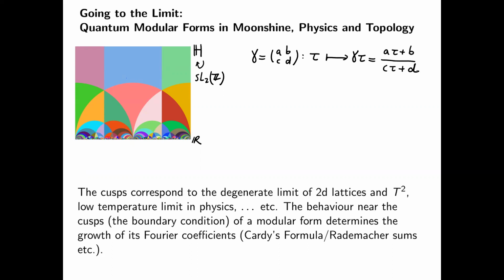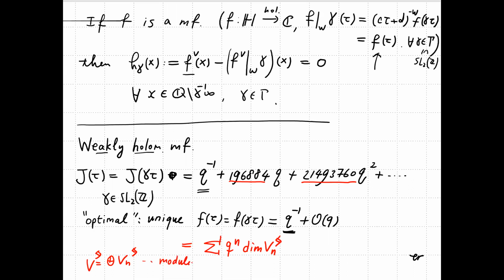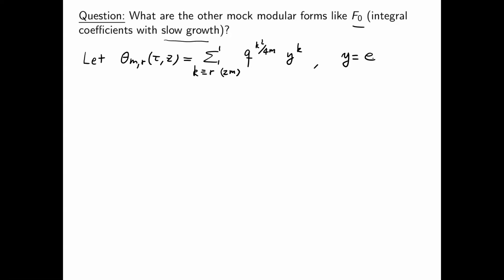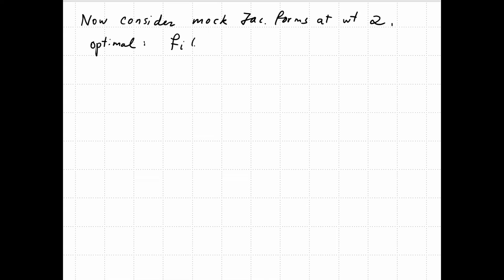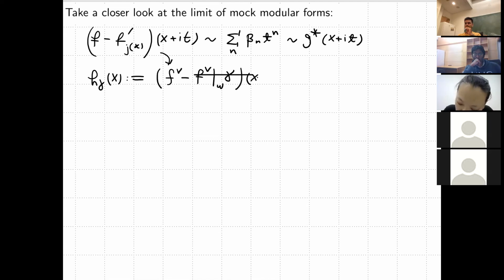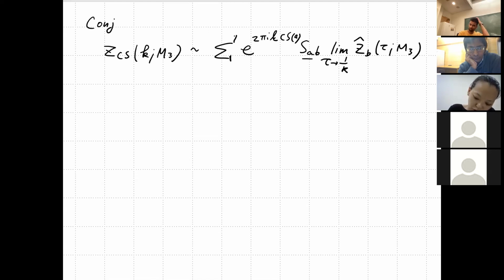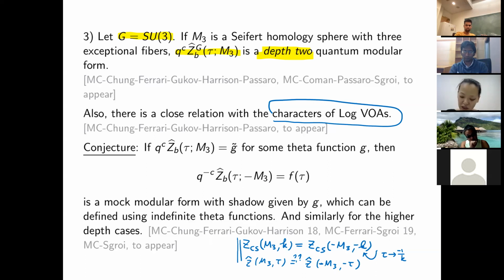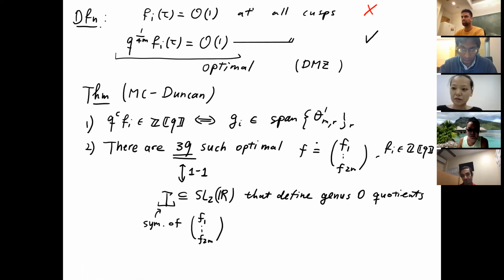Miranda Cheng - Taking the Limit: Quantum Modular Forms in Moonshine, Physics and Topology